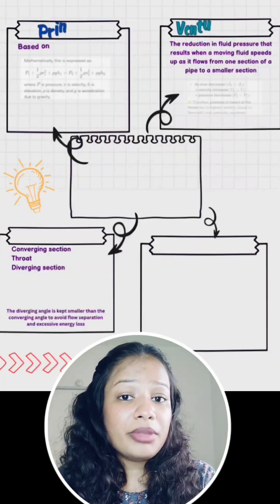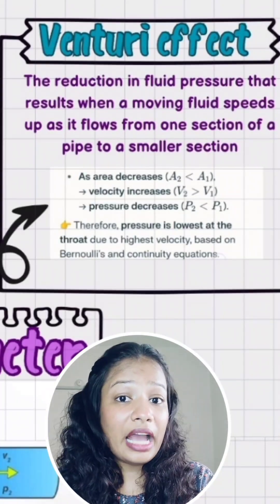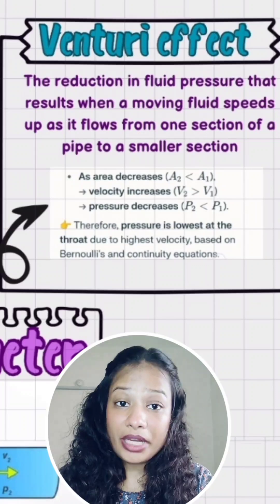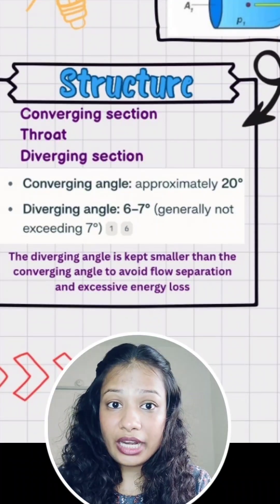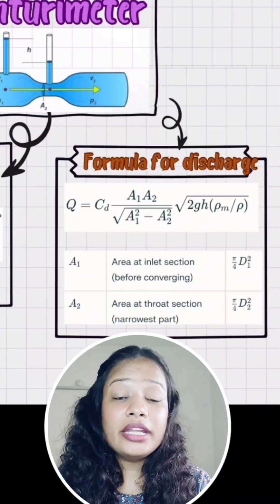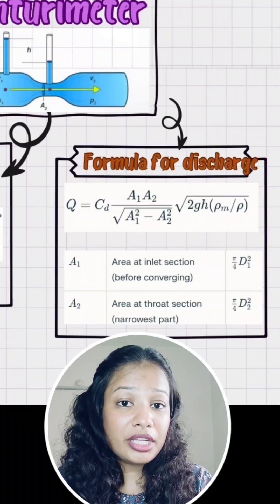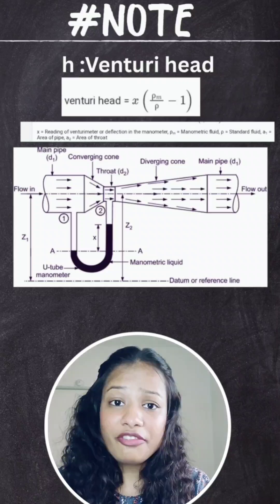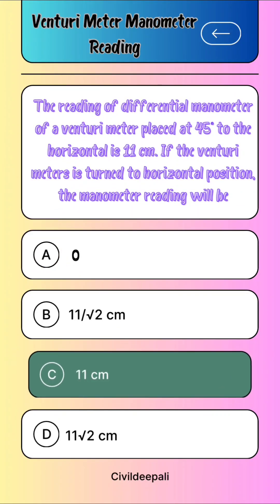💡 Don’t Cram – Mind Map It!📌 Venturimeter Qs for GATE & Exams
Struggling with Venturimeter for your Civil Engineering or GATE exam? 🤯
This video breaks down all important questions using a smart mind map technique — making your revision faster and more effective! ✅